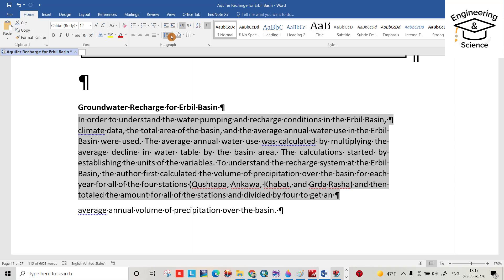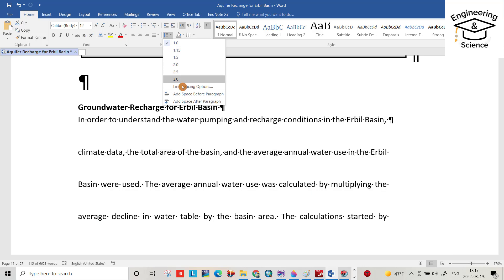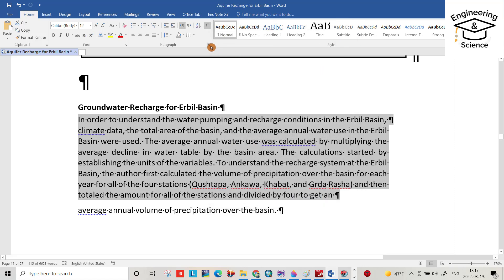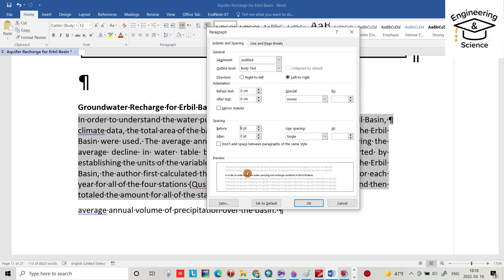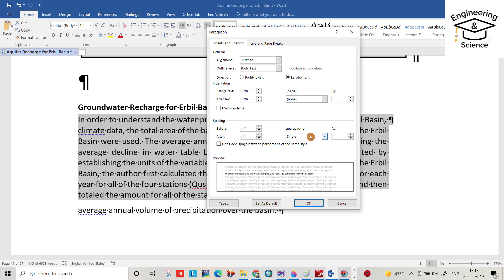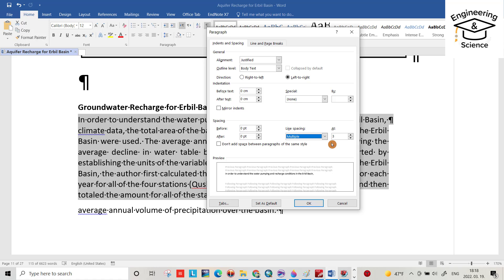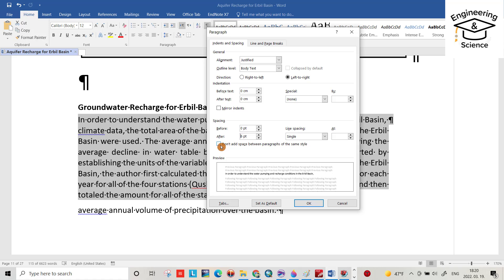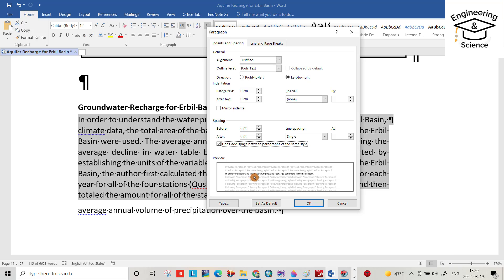How to Adjust space between lines in ms word | how to Change space between lines in Microsoft Word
Learn to Increase and decrease space between lines in Microsoft word just in 2 minutes